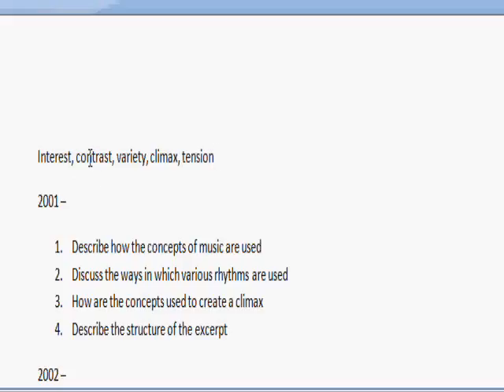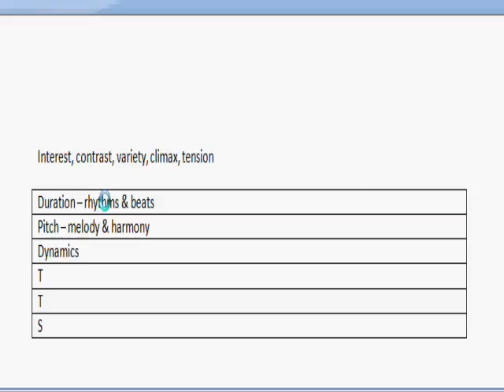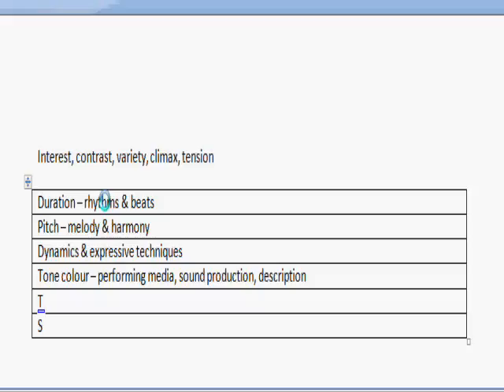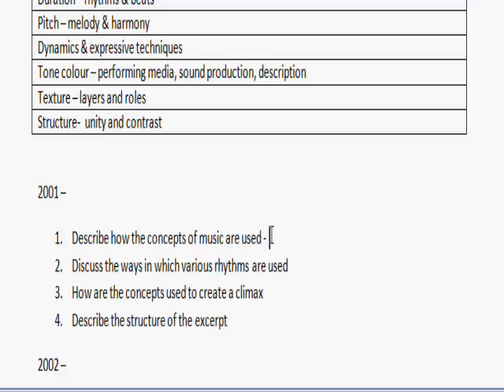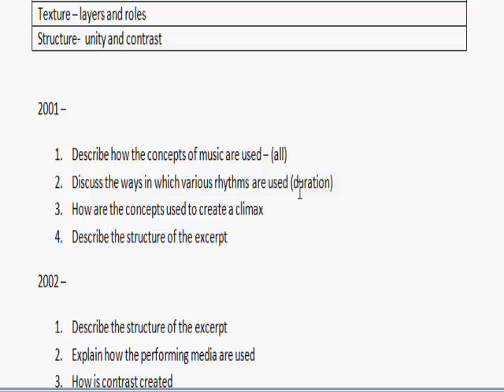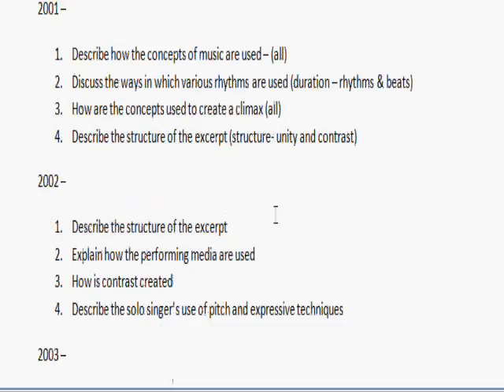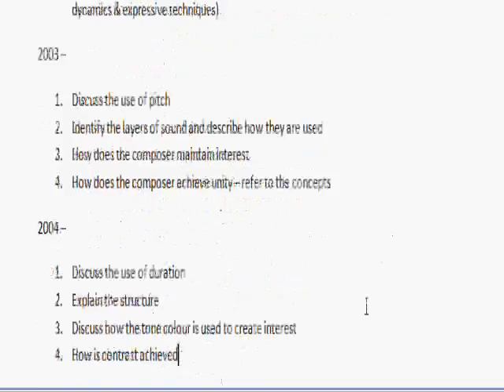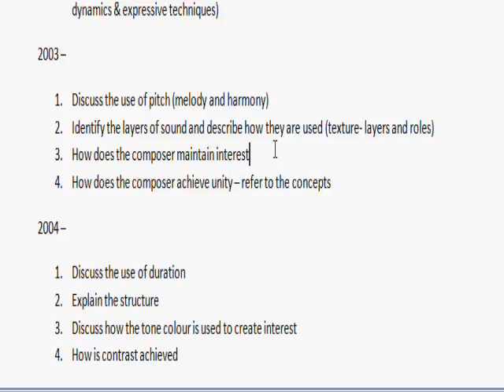decade of questions.wmv